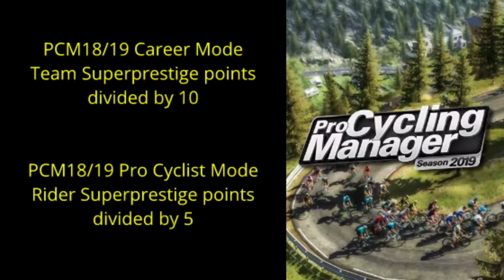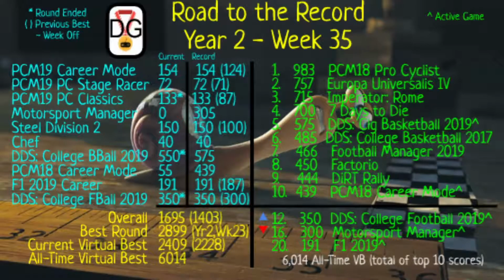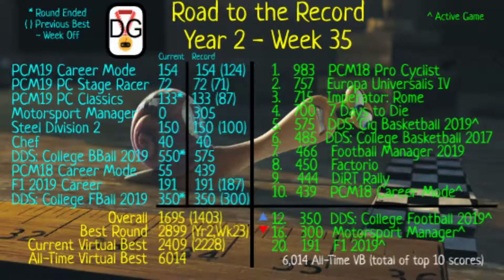Weekly Review Special - Week 35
Wrapping up the 35th week in the Gaming Decathlon with the weekly review special.